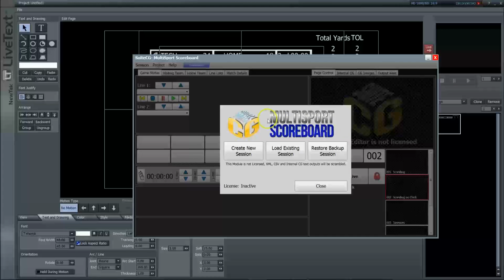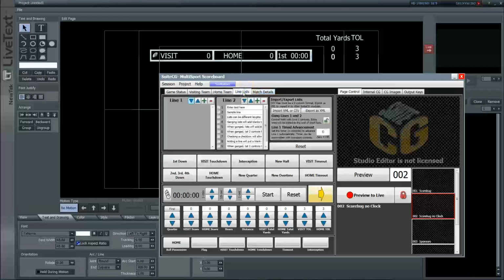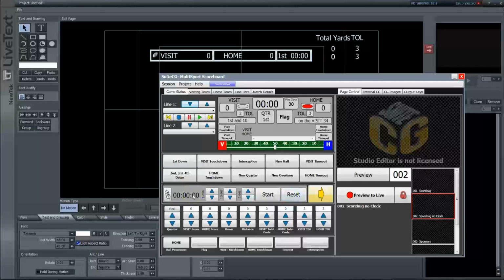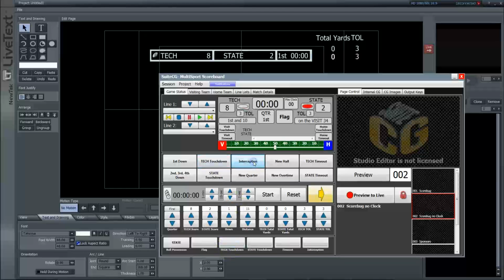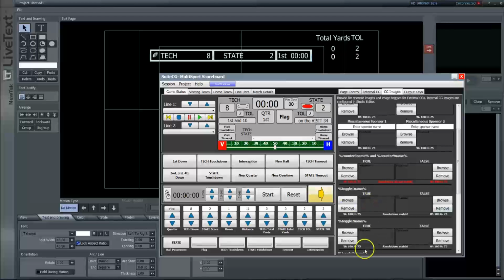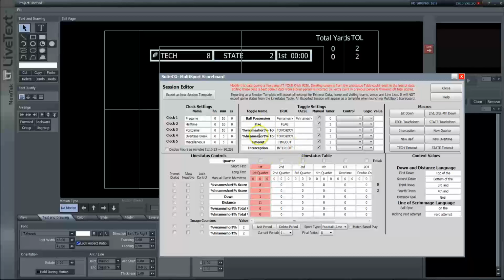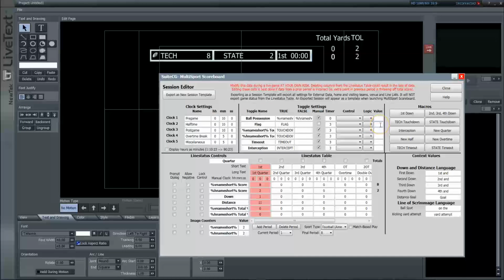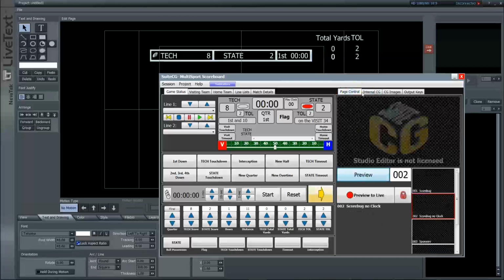MultiSport Scoreboard Preview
A first look at the features and workflow of SuiteCG- MultiSport Scoreboard.